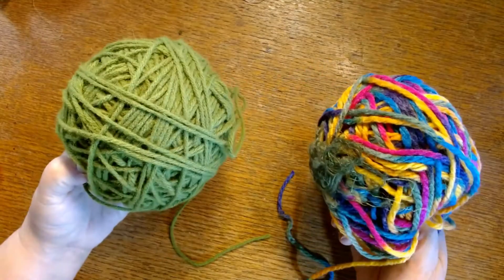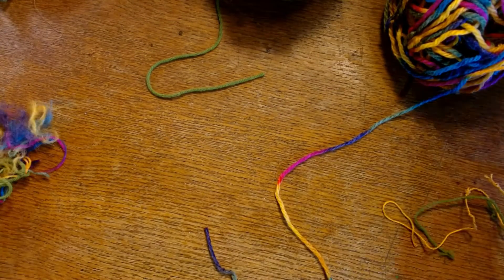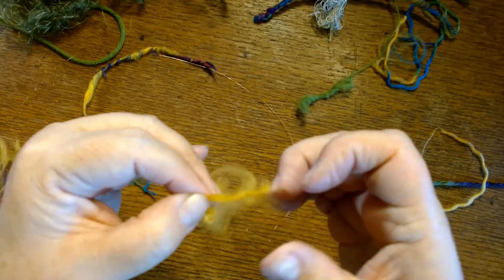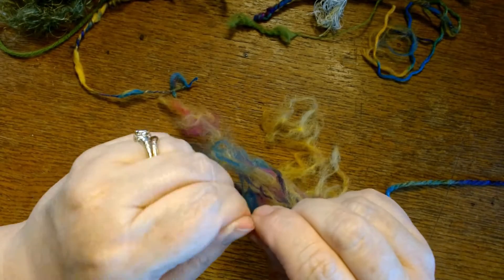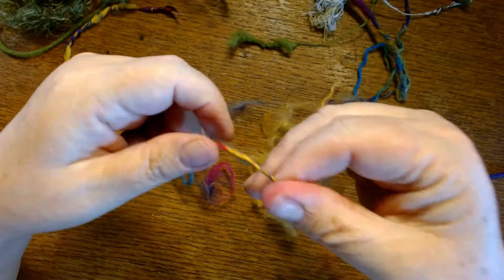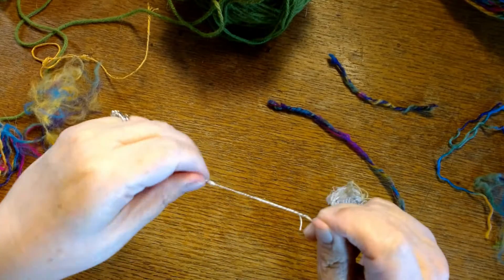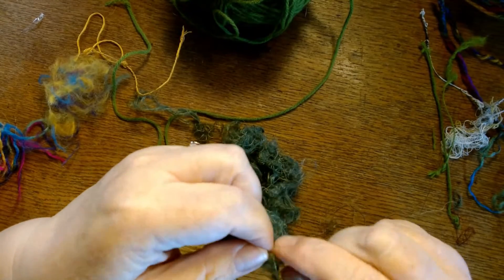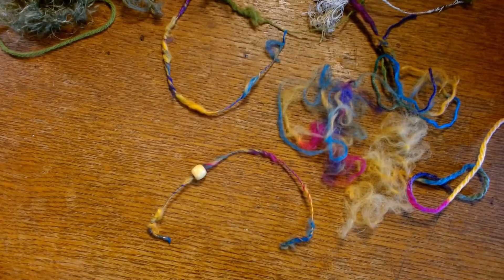How to Make Fiber Covered Wire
I love finding new ways to use up things like fiber scraps and leftover thread. Making my own fiber covered wire is my latest obsession. I loved being able to use up some cheap acrylic yarn that has just been sitting around the studio. You can also use wool roving, leftover threads, and those threads from sari silk ribbons. Fiber covered wire is great for tags, wrapping around sticks, and making various junk journal ephemera.

Super fun, fast, and easy. Give it a try! And if you haven't already, come join us in the Facebook group for sharing all sorts of arts and crafts and creative conversations.